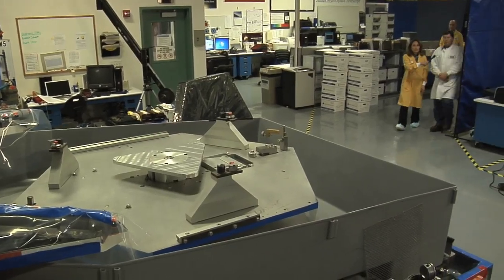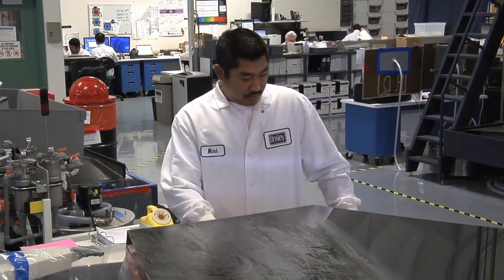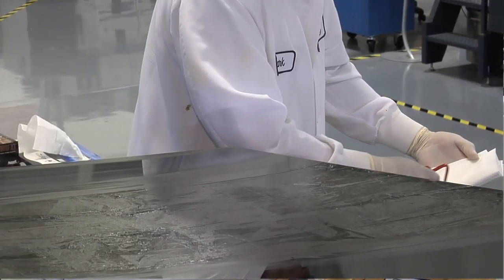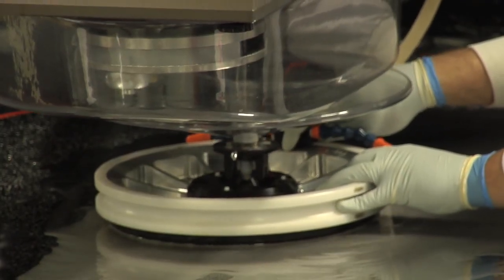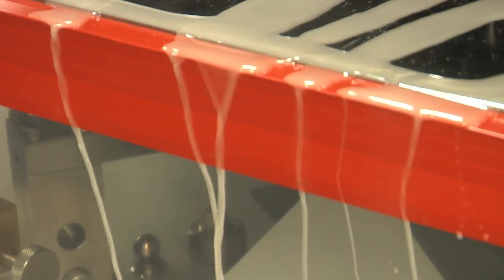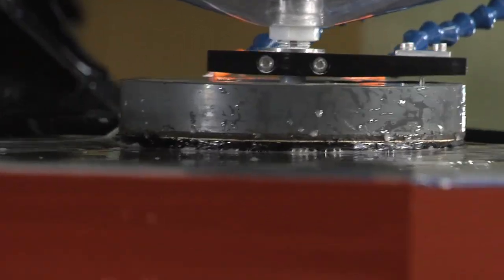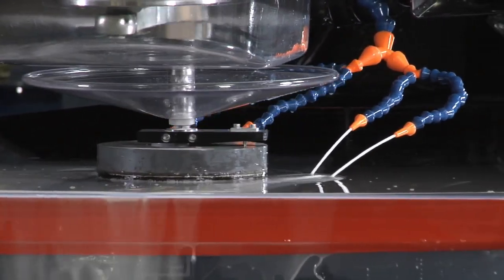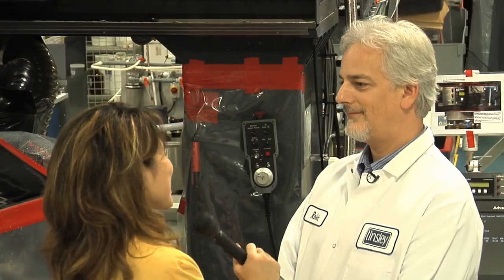Behind the Webb: Wax On, Wax Off (Episode 10, March 2011)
The making of Webb's mirrors is a complex process. It requires painstaking work to fine-tune each surface to capture and direct the maximum amount of light to the telescope's detectors. The mirrors must be ground and polished to a precise, smooth curve that keeps light from bouncing off in unwanted directions. At Tinsley Laboratories in Richmond, Calif., engineers are shaping Webb's mirrors to their exact requirements.